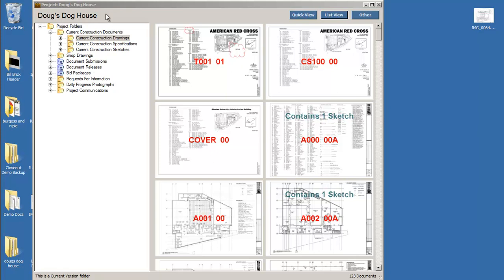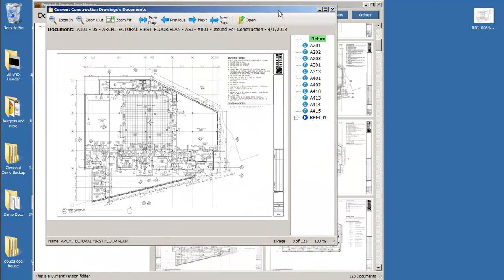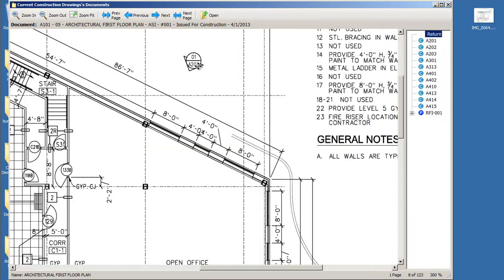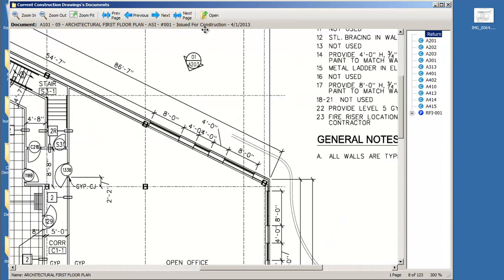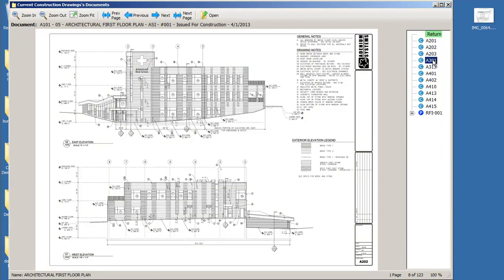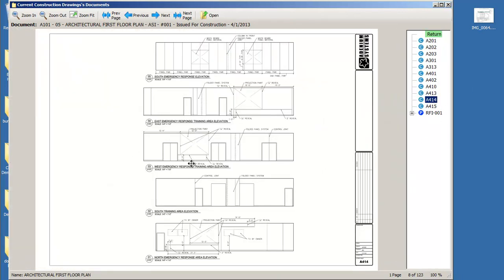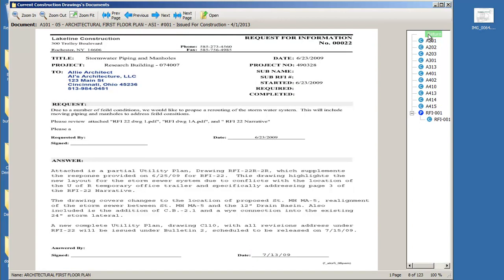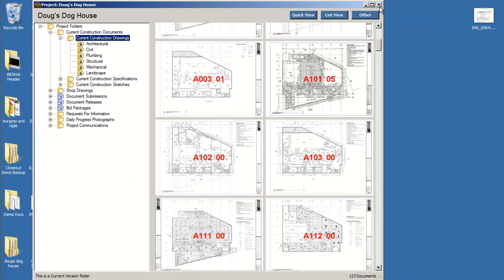Document Linking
Linking